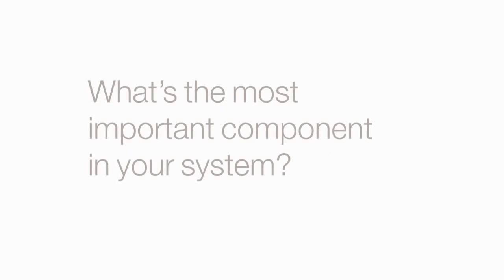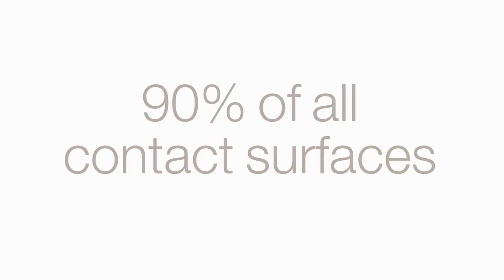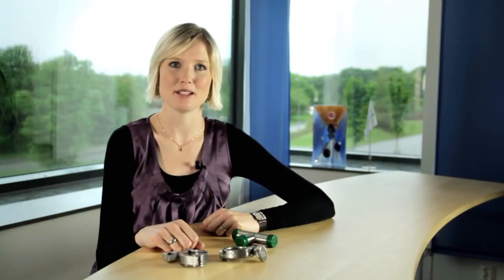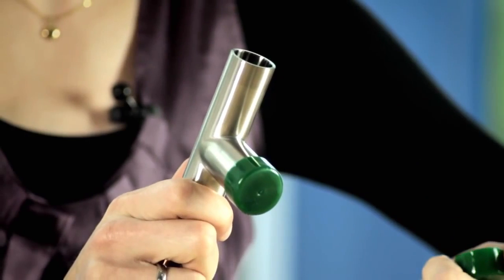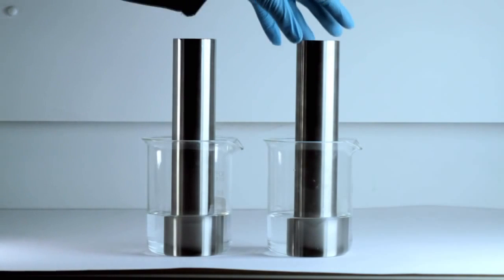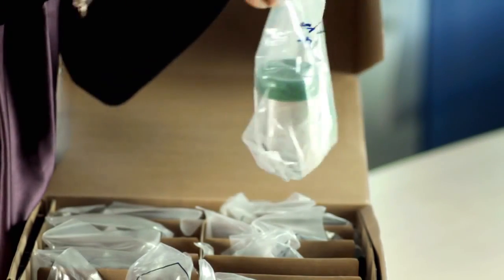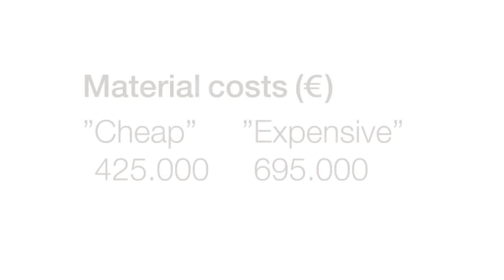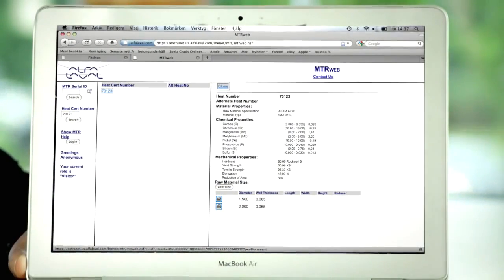Alfa Laval Tri Clover Tubes and Fittings Details Make The Difference